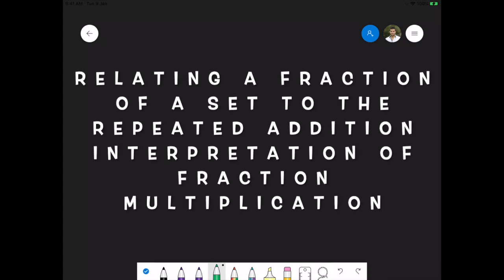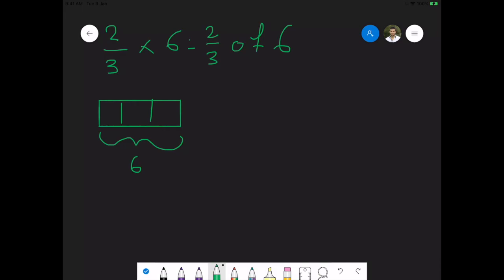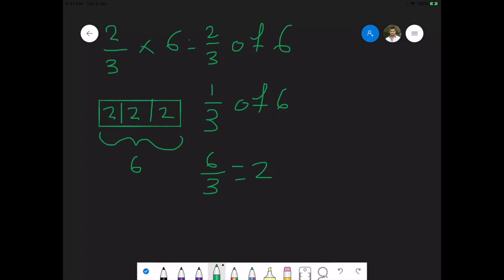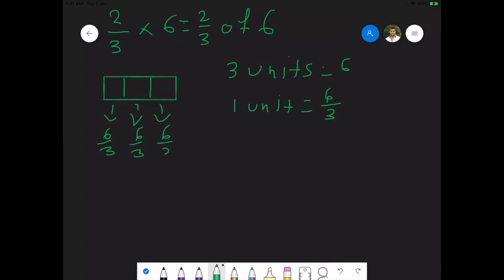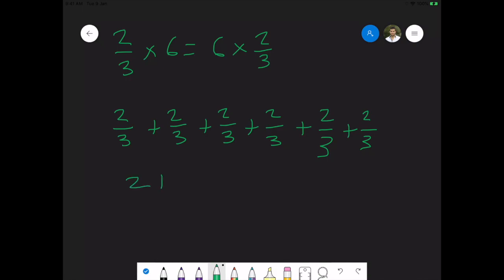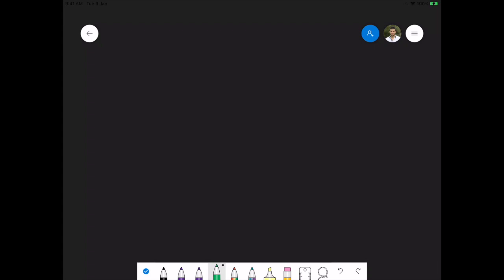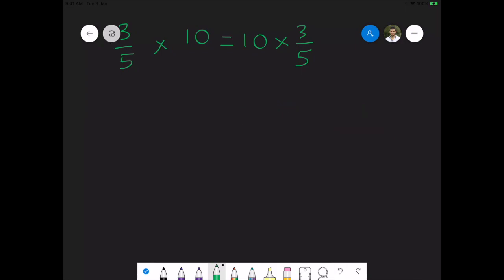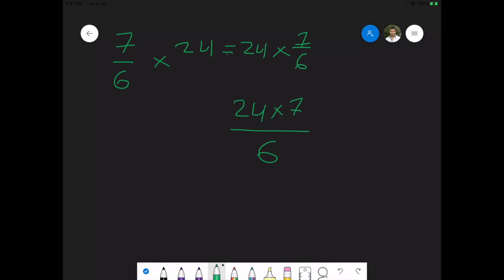Relating a Fraction of a Set to the Repeated Addition Interpretation of Fraction Multiplication